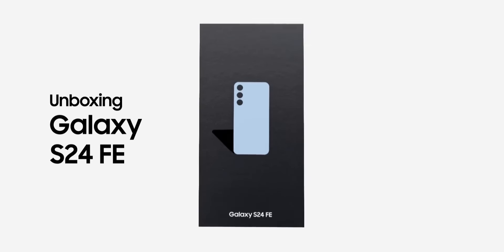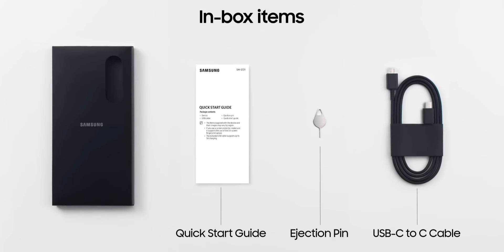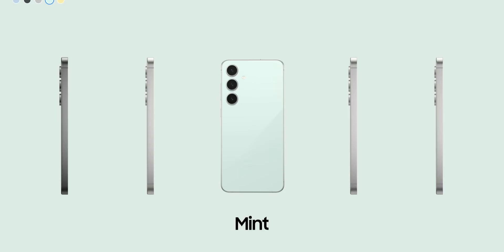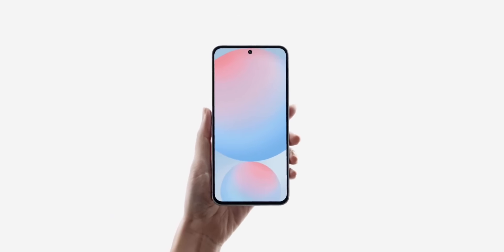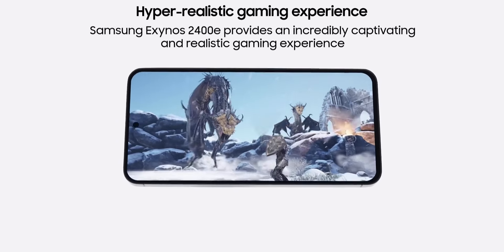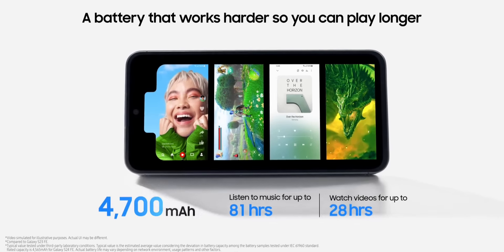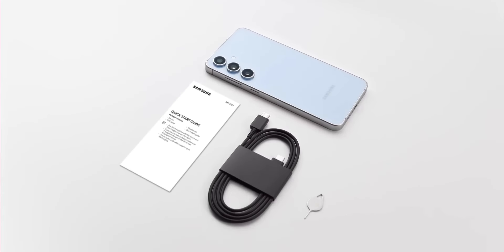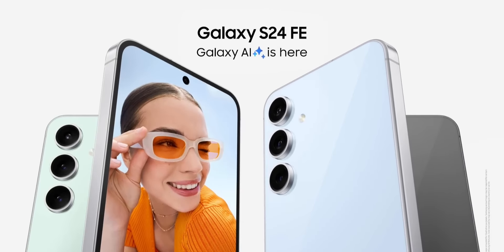Samsung Galaxy S24 FE all specifications and unboxing